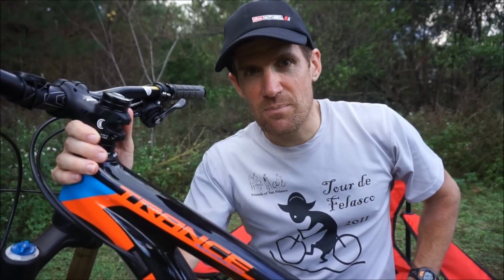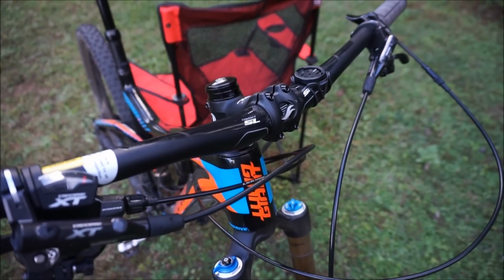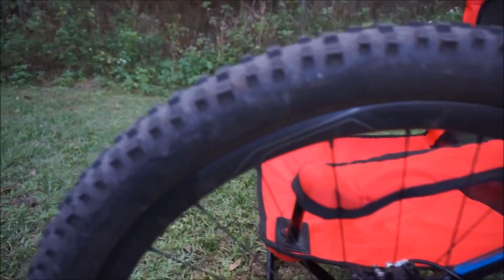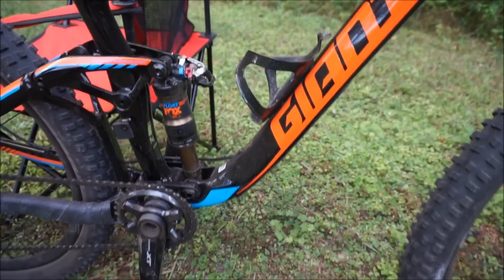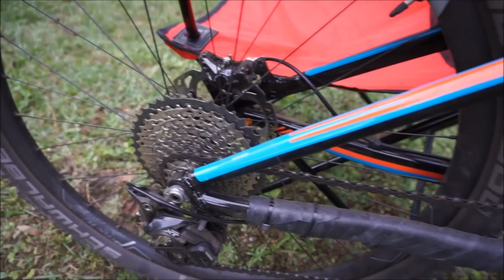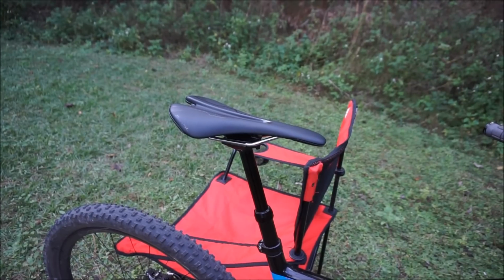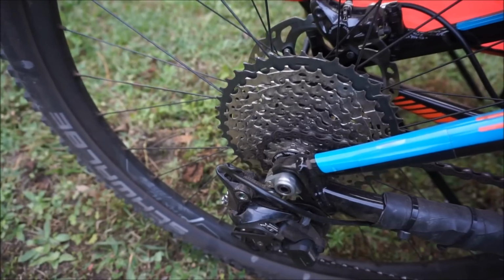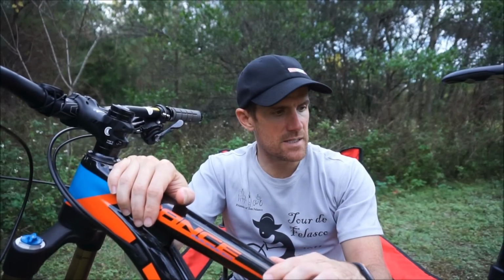2016 Giant Trance Advanced Review - Repost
Following my "first look" review, this video reviews the 2016 Giant Trance Advanced 27.5 1 after a month of riding.